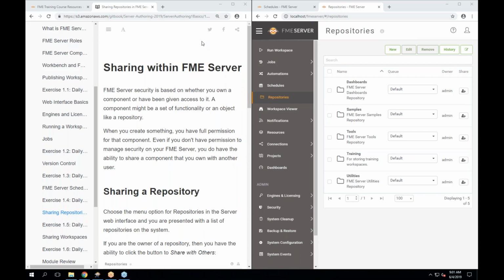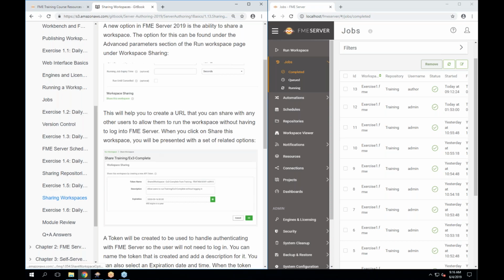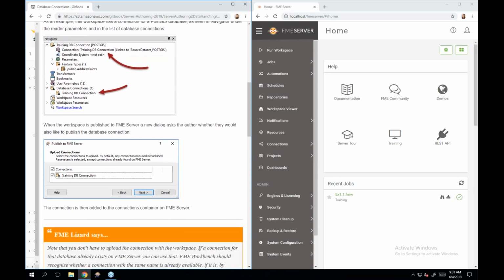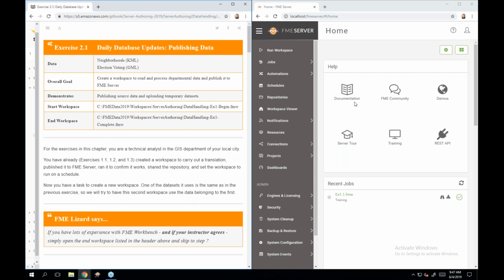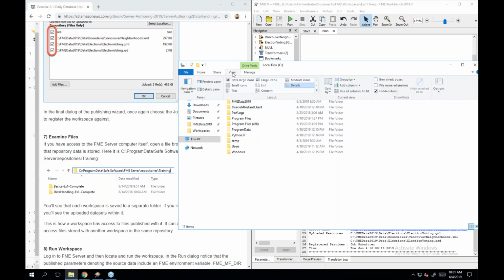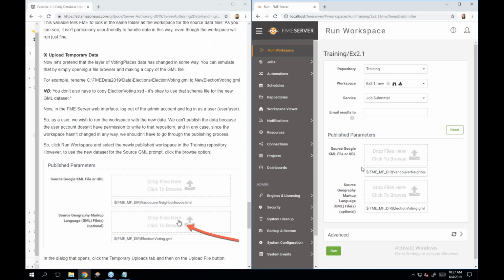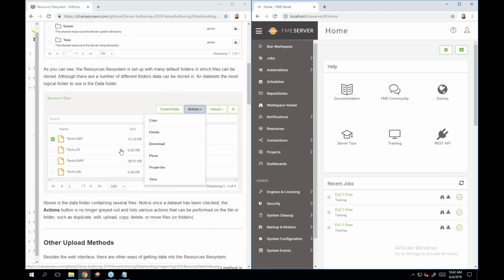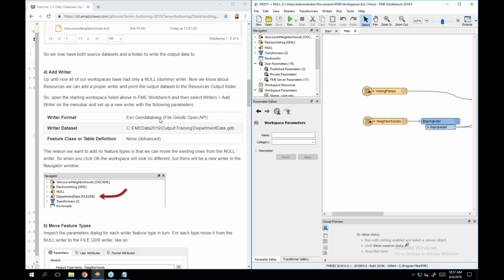2019 FME Server Authoring Training Course - Day 2